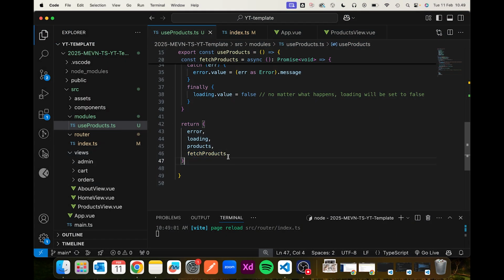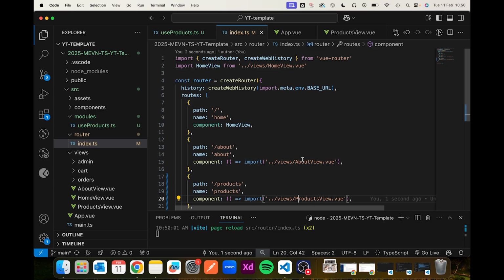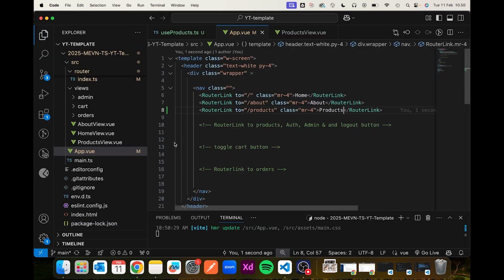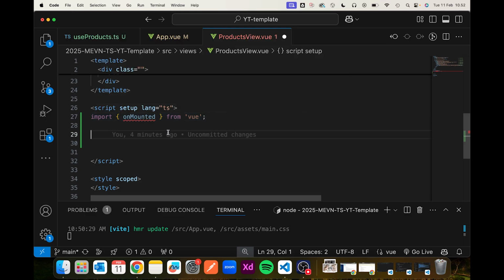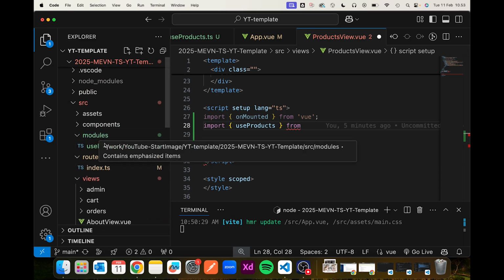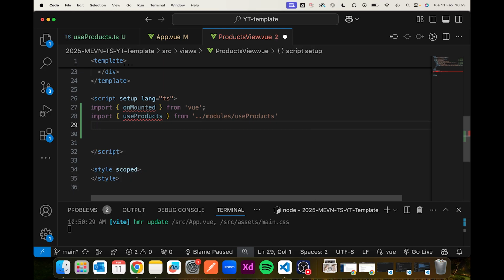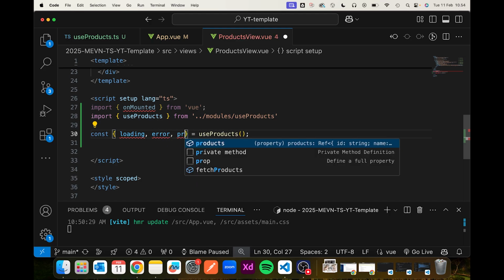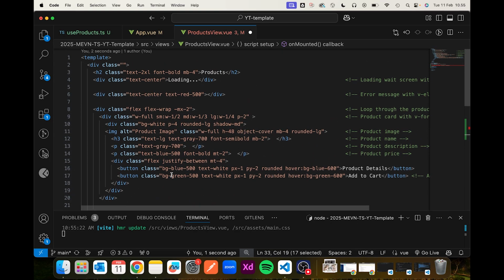MEVN - 7 - Product Route in Vue & Dumb component(ProductView) with destructuring : TypeScript & Vue